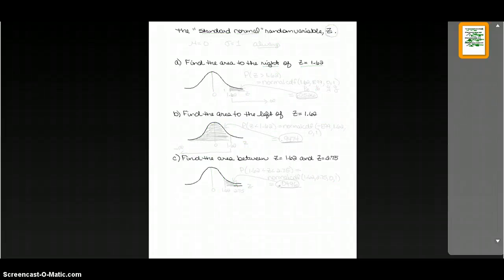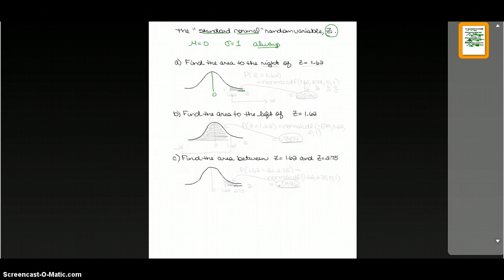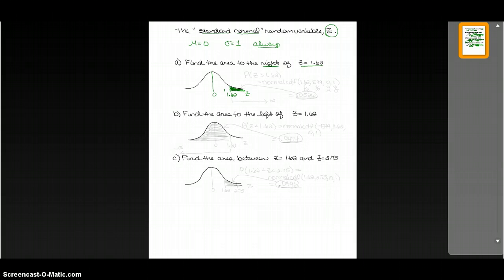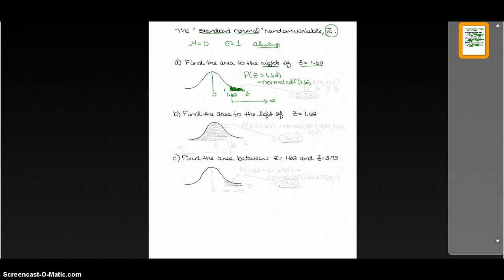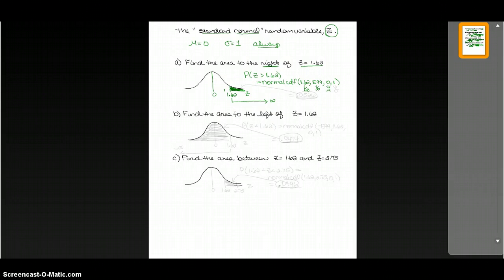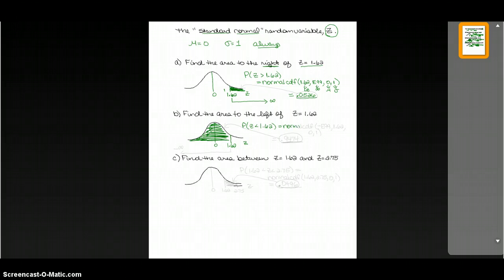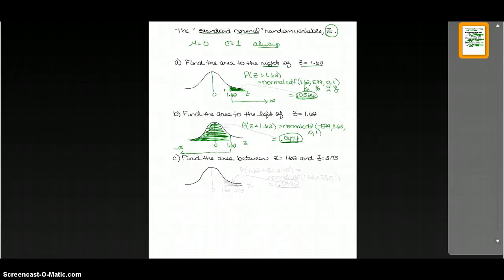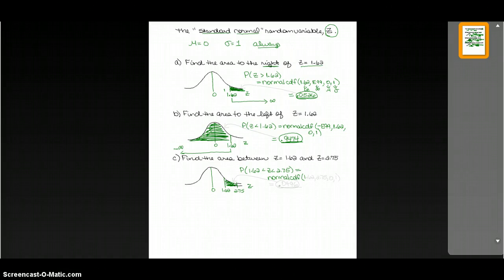Standard Normal Finding Areas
Finding areas given z-scores